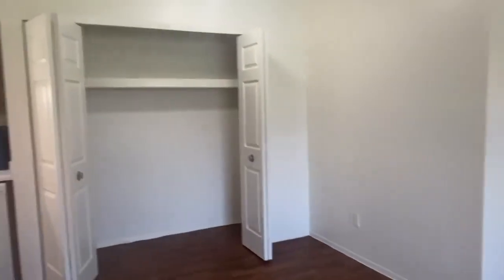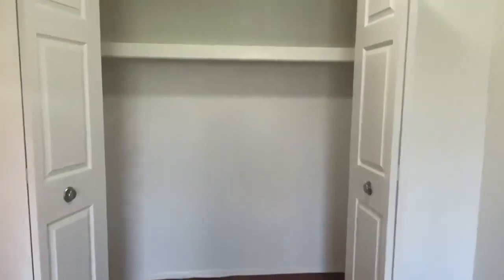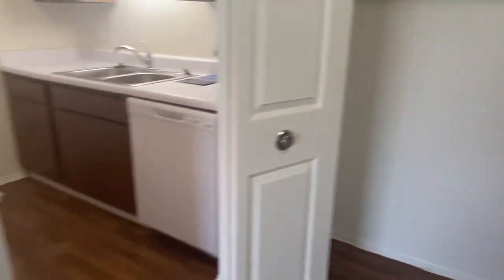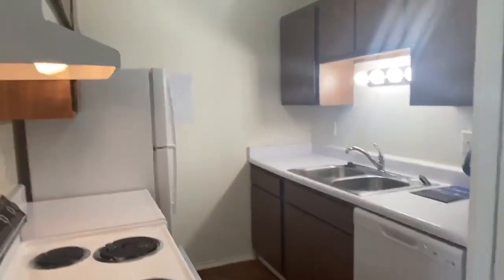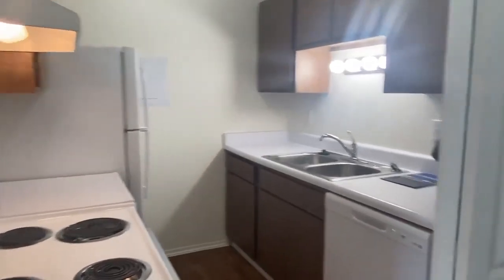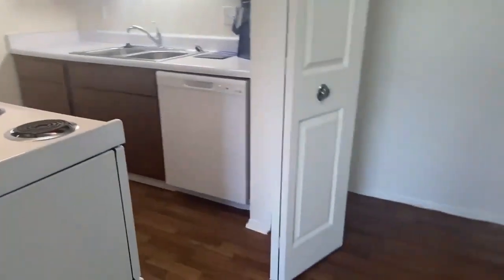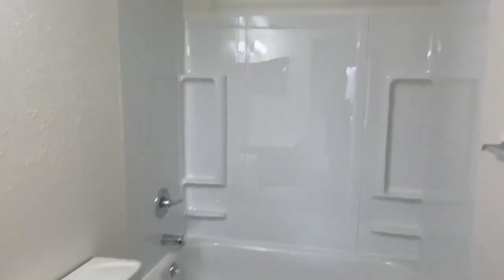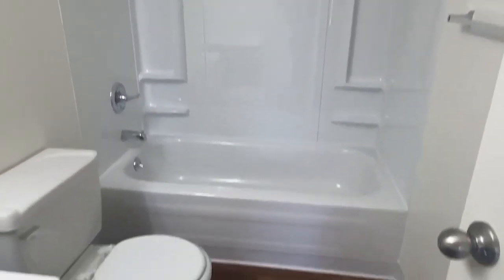Two Bedroom Heritage Apartment #207 - Huntington Place Apartments, Essexville, Michigan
This Two Bedroom Heritage apartment #207 is beautiful at 715 square feet. The apartments include FREE water, sewer, and trash removal.  We provide Smart Home features in each apartment home such as thermostats and entry doors.

Our community offers a large pool, picnic tables and grills, community gardens, and regularly scheduled community events. We are situated directly next to the Bay Area Riverwalk and Rail trail. This is a paved walking, or biking path that extends from Port Huron to in and around Bay City.

You may select the rental rate that works best for you when you choose your desired apartment, desired move in date, and lease term.

We look forward to serving you and we thank you for allowing us to become A PART of Your Life!